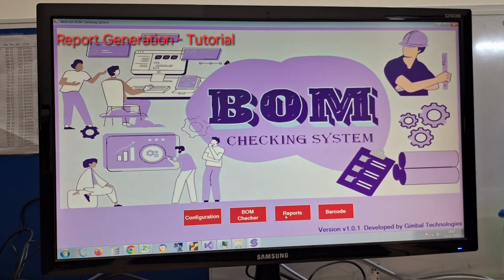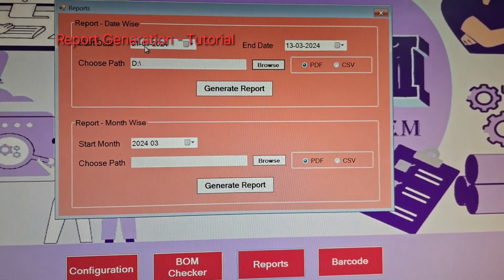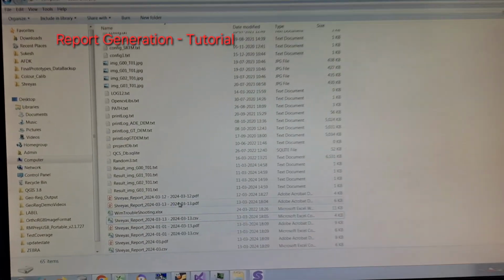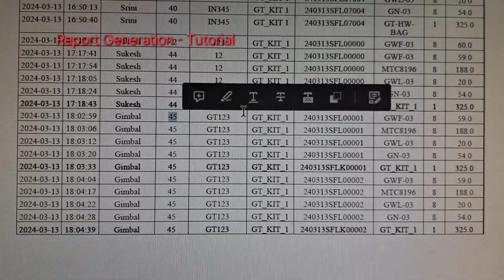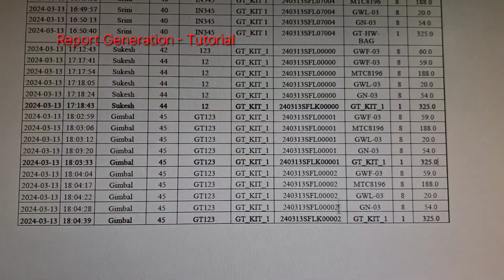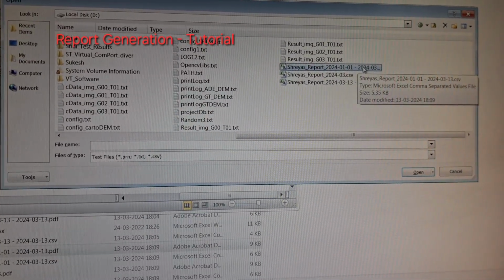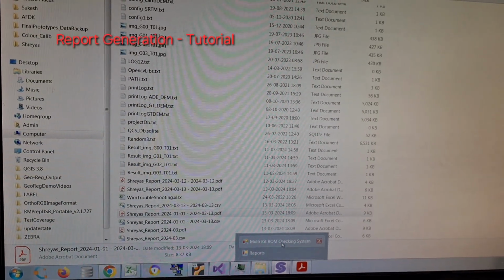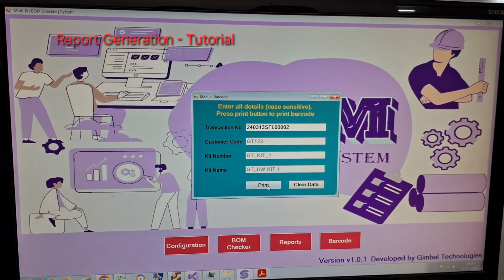KitBot Report Generation Tutorial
Kitting Software for industries who package multiple items into one single kit. Partial Automation tool for the kitting process. This software helps the industries to improve their kitting process quality by avoiding manual errors with images and order of packing and enabling the user to generate daily, monthly reports for quality records. When connected to Barcode label printer, prints barcode labels for sticking to the product. Barcode contains the date/time of kitting, kit number, etc which helps to identify the faulty kit. Report also gives detailed information including Operator name, such that the quality control of the kitting process can be improved.